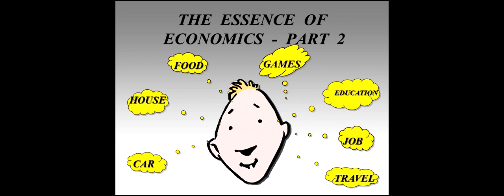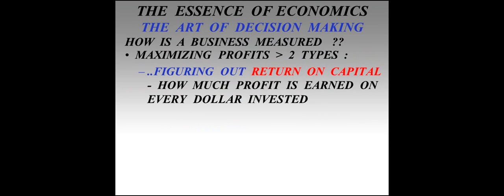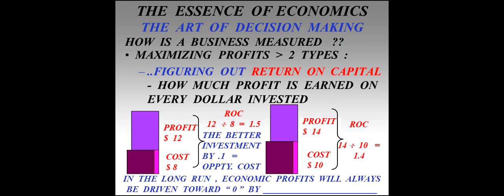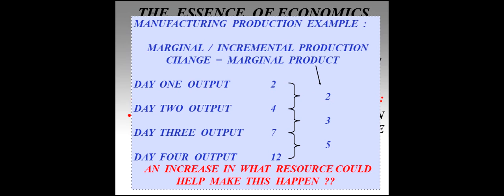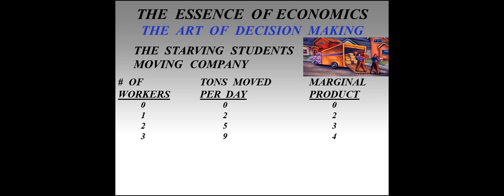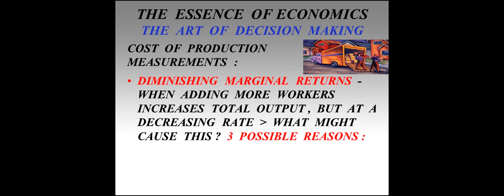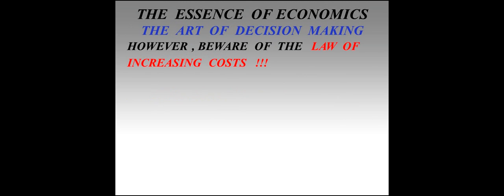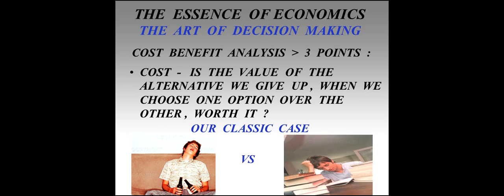# 2 THE ESSENCE OF ECONOMICS PART 2